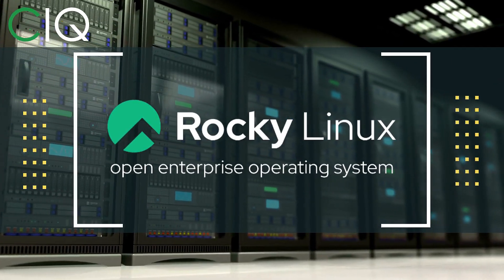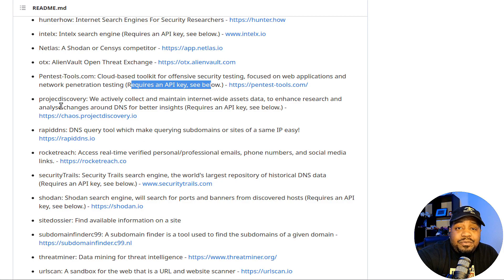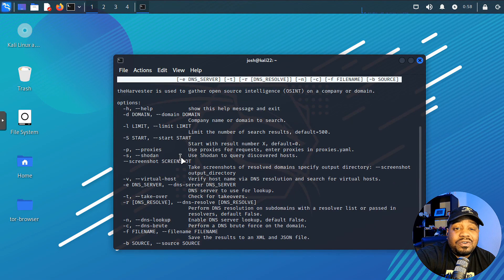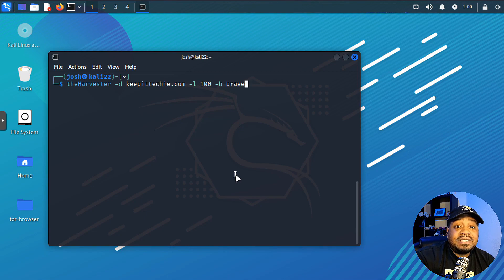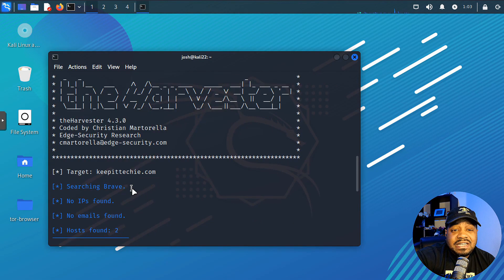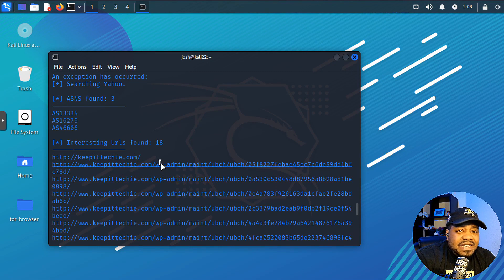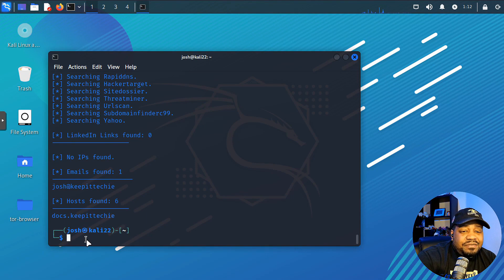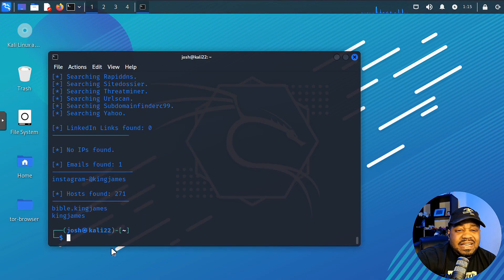Unleashing theharvester | Mastering OSINT Intelligence Gathering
Join me in this comprehensive tutorial on theharvester, the ultimate OSINT tool for extracting valuable information. Learn how to harness its power for email reconnaissance, subdomain enumeration, username searches, network mapping, and social media data gathering. Enhance your research, investigations, and cybersecurity efforts with theharvester's versatile functionalities. Watch now and unlock the potential of OSINT intelligence gathering!